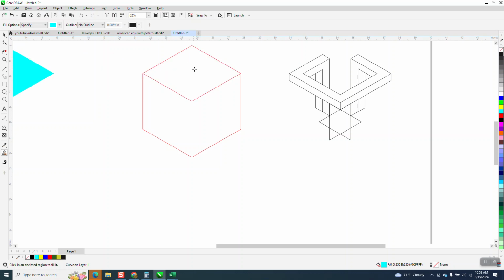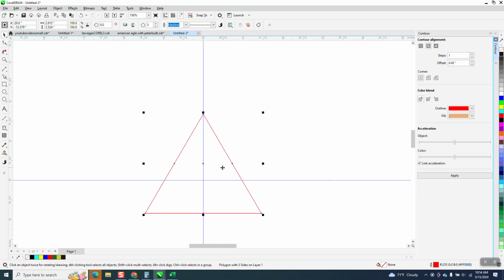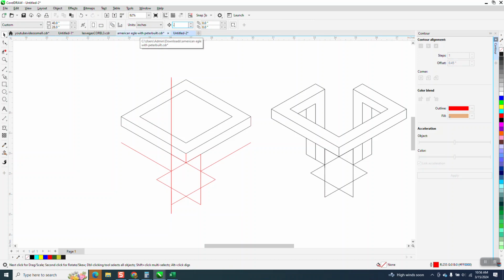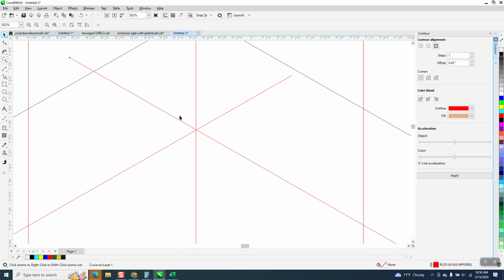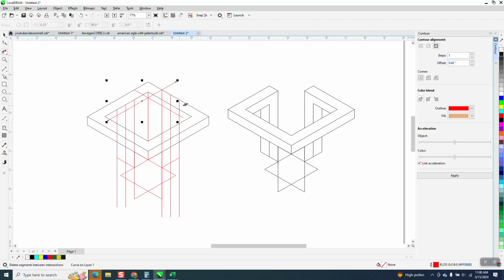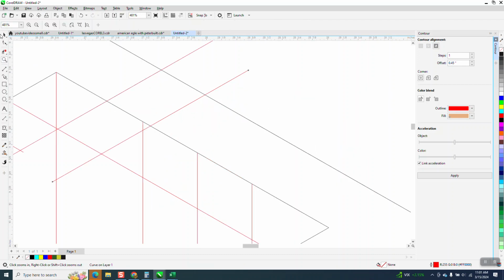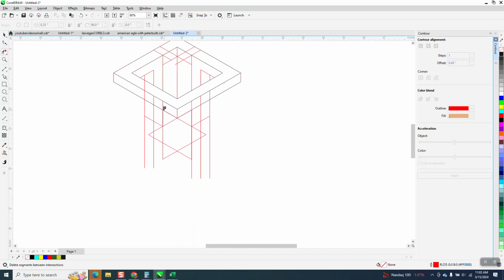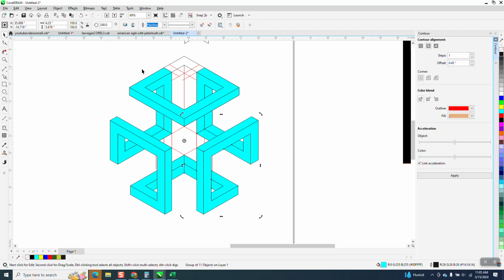CorelDraw Tips & Tricks 3D looking block like this